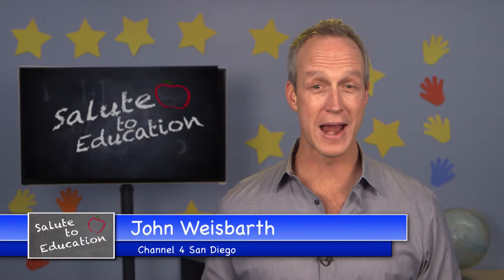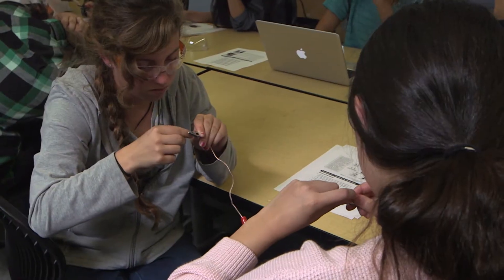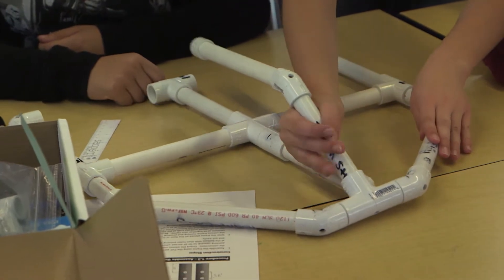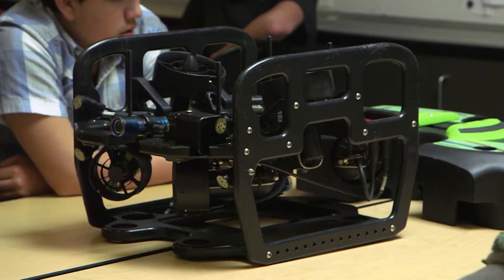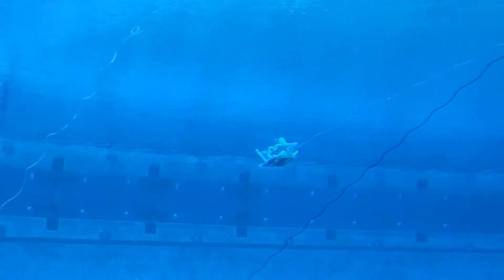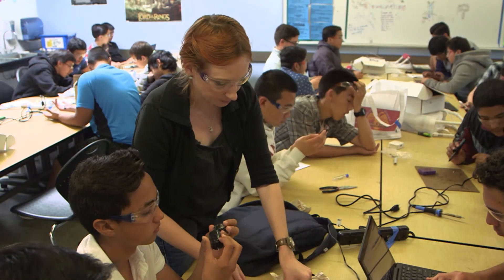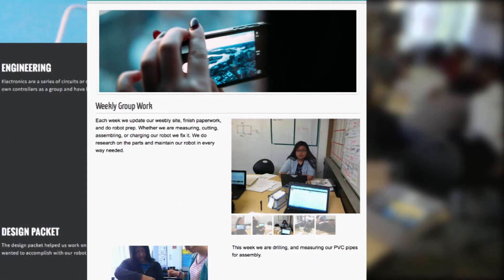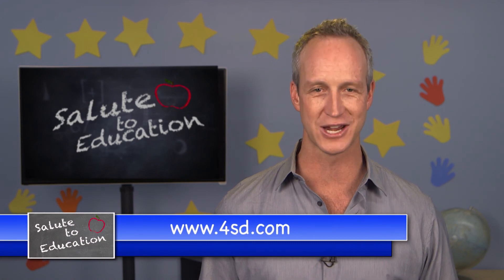STE 27 seg 1